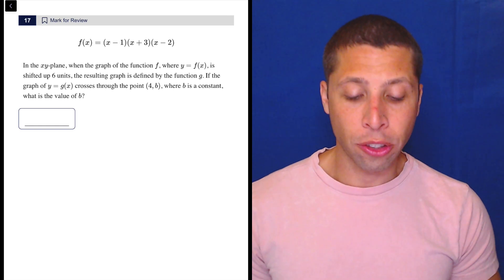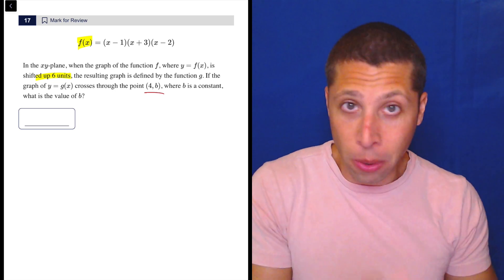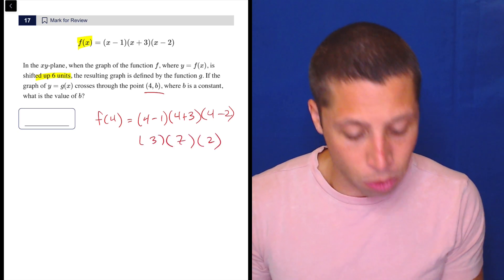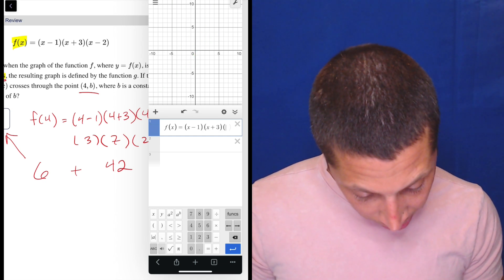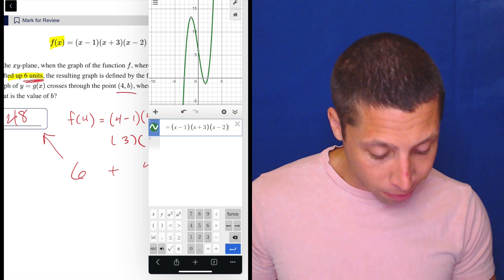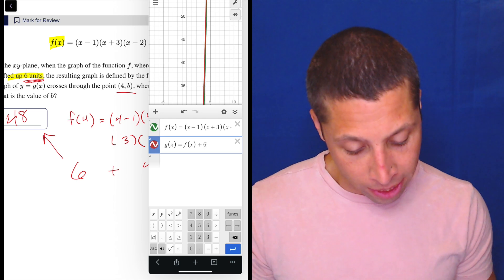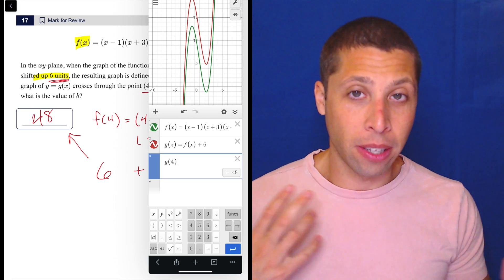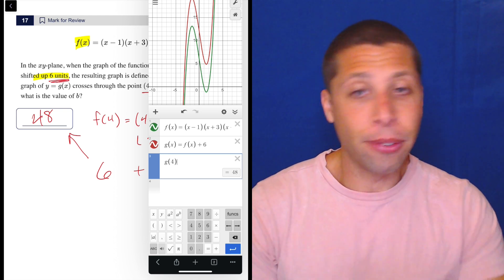Digital PSAT 2, Math Module 2H, Question 17 (xy-plane)